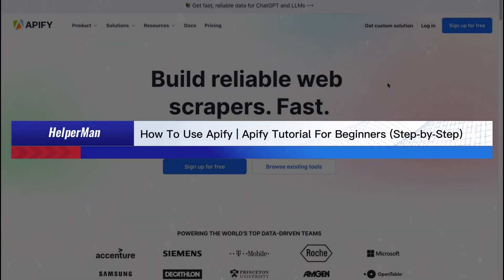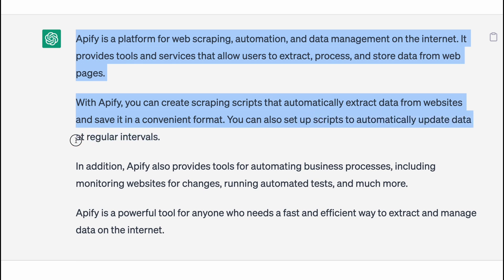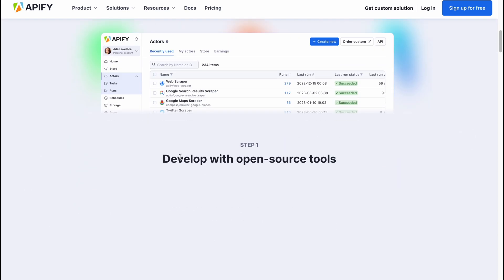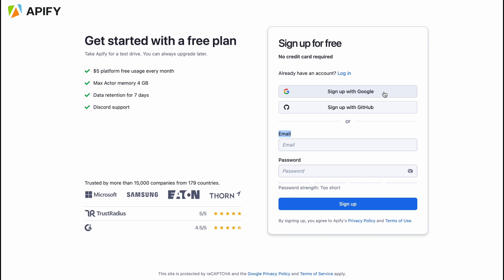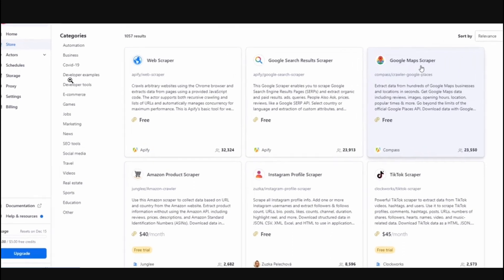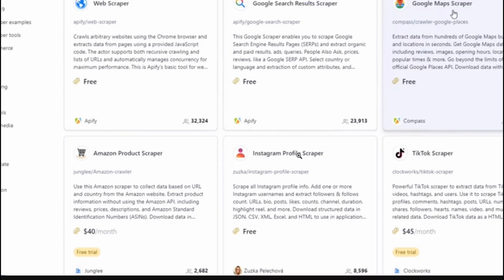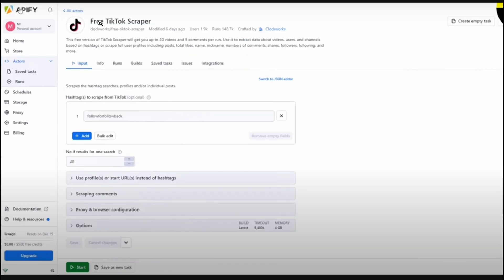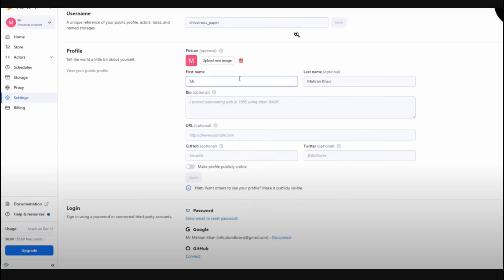How To Use Apify | Apify Tutorial For Beginners (Step-by-Step)